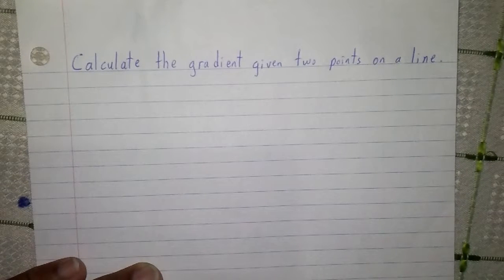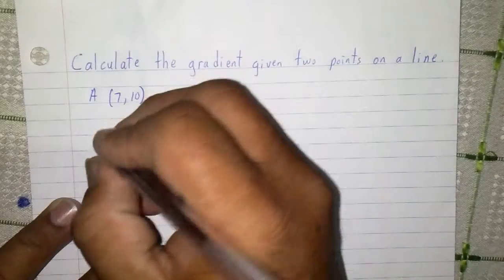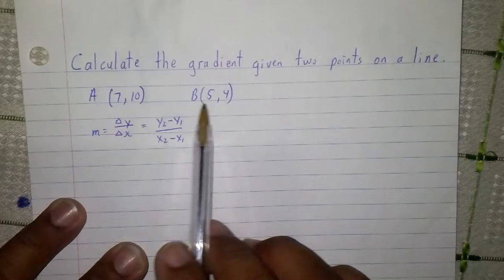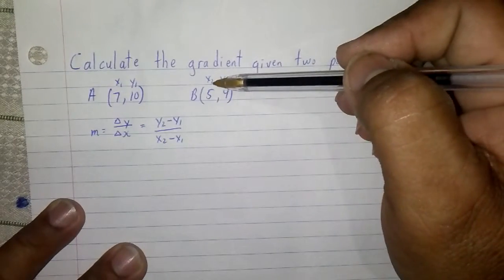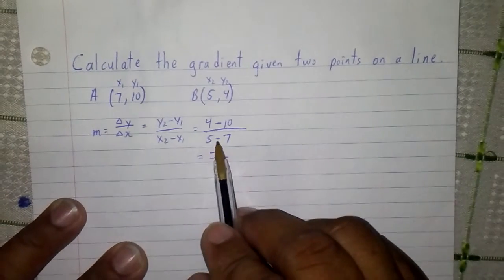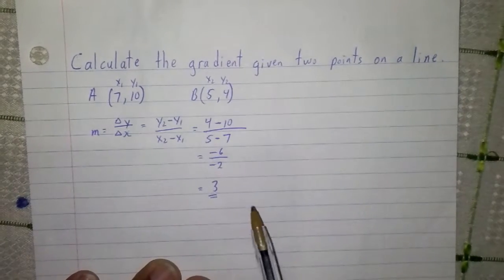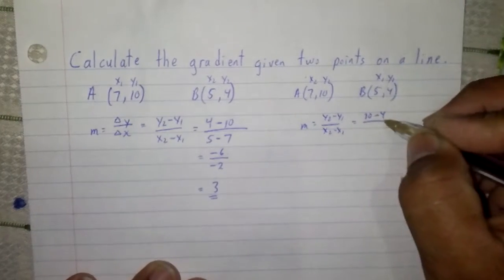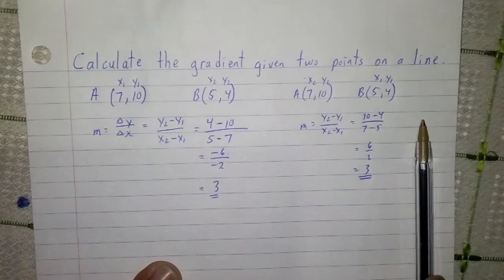Gradient given two points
Calculate the gradient given two points on the line